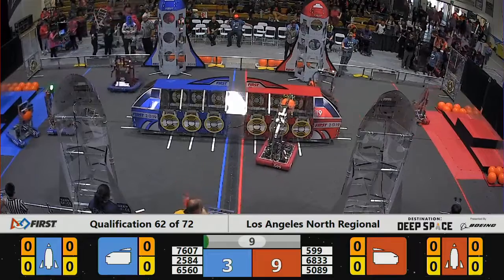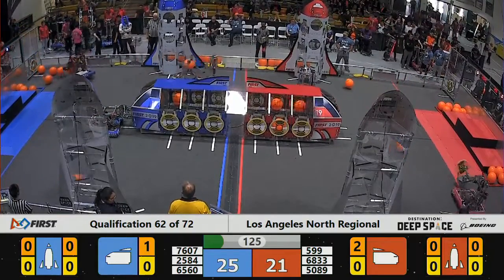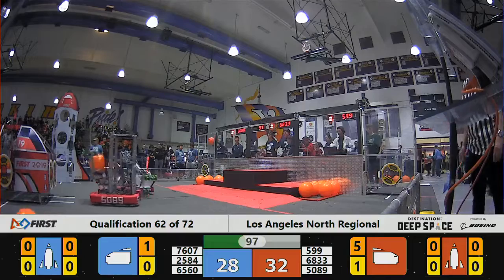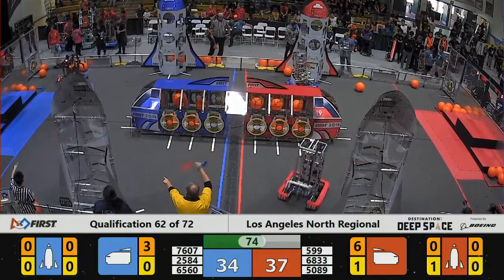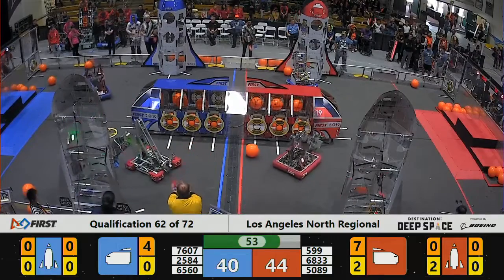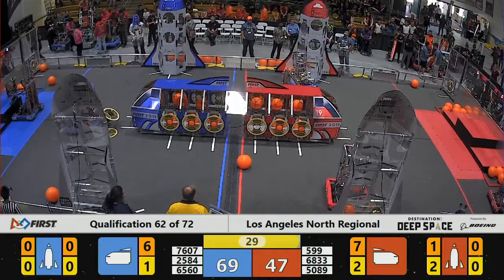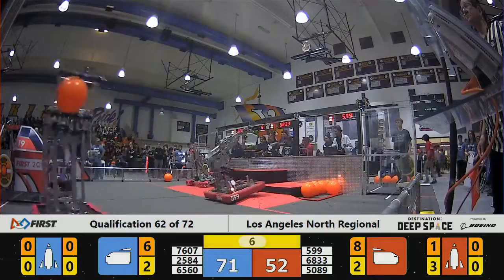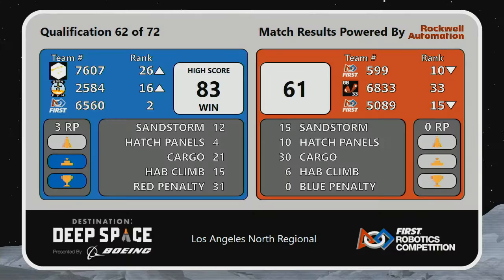Qualification 62 - 2019 Los Angeles North Regional